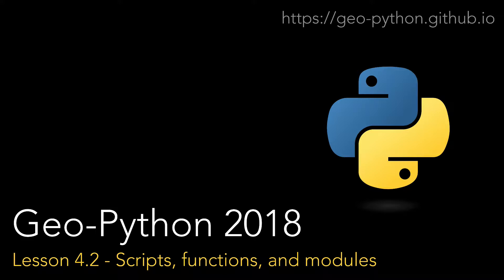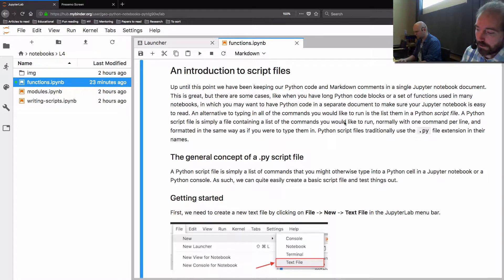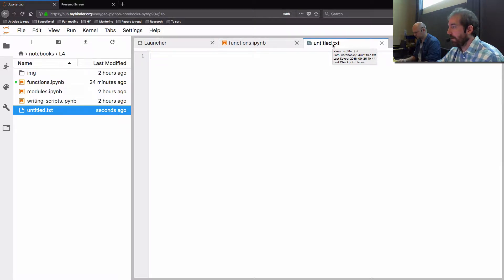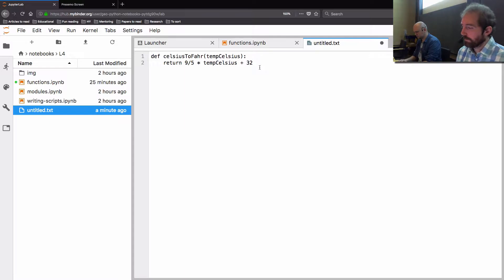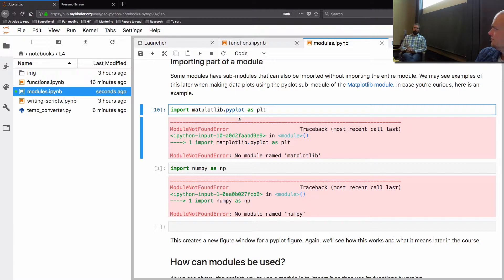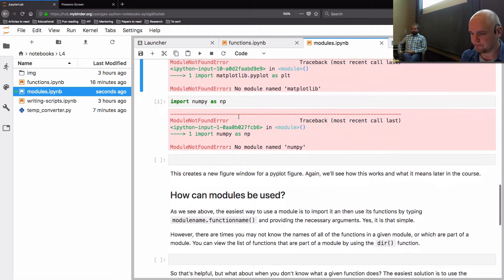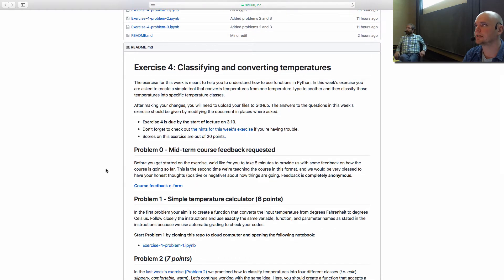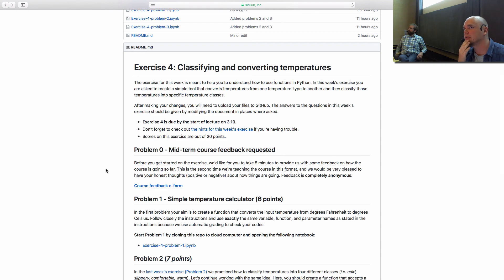Geo-Python Lesson 4.2 - Scripts, functions, and modules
Screencast and lecture for Lesson 4.2 of the Geo-Python course at the University of Helsinki